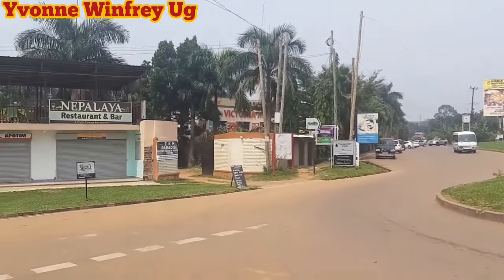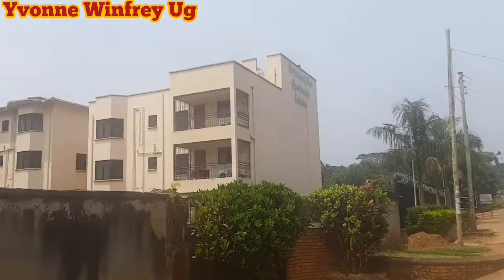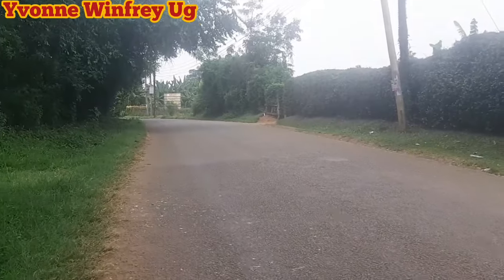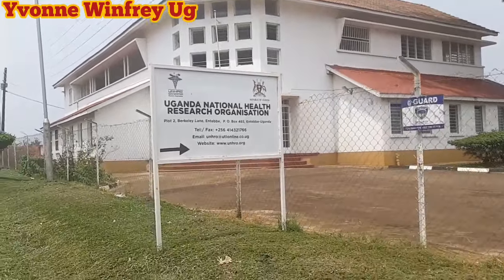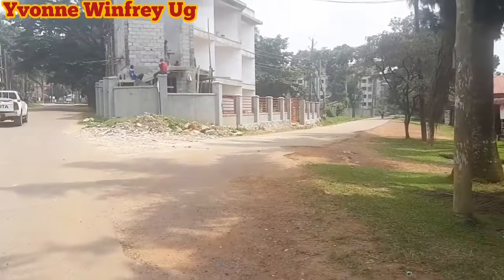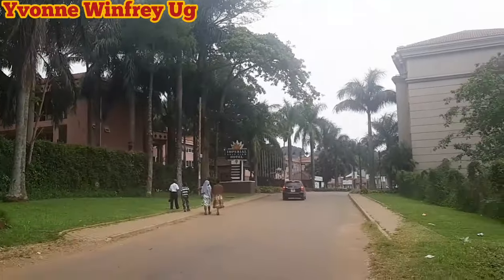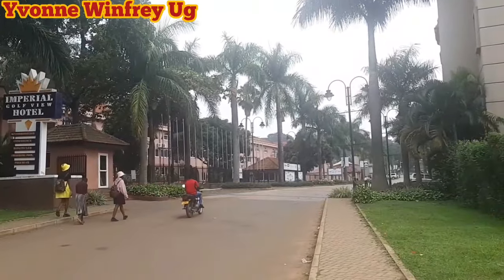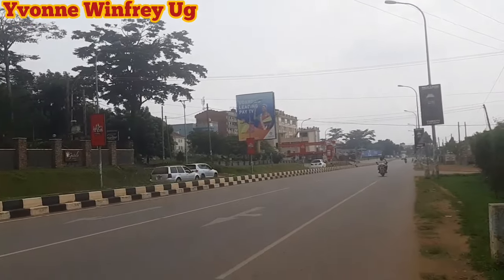Inside The Entebbe You Never See on TV, Malls,Hotels,Gardens,Apartments for rent.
Entebbe Most Beautiful Hotel,Mall & places in Uganda EastAfrica.

Musician: @iksonmusic